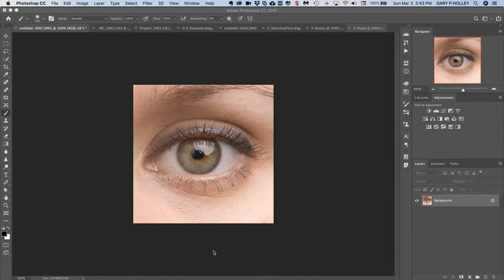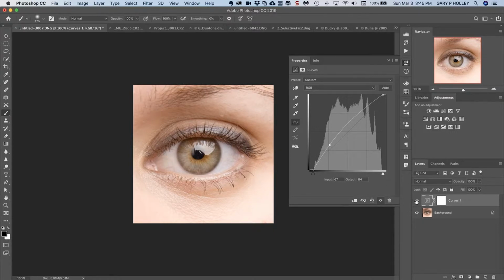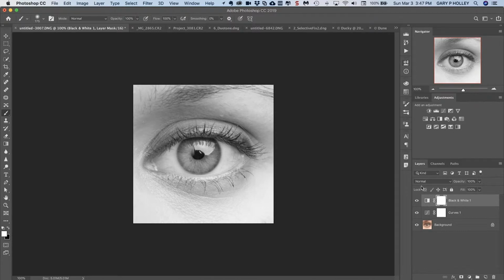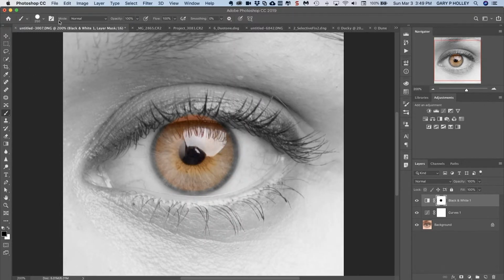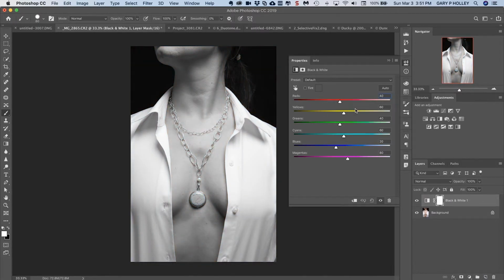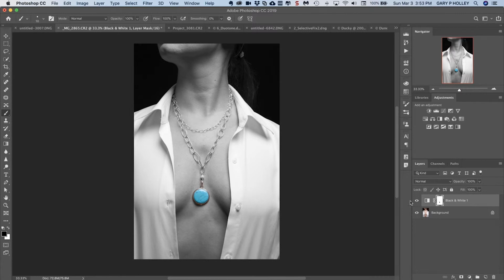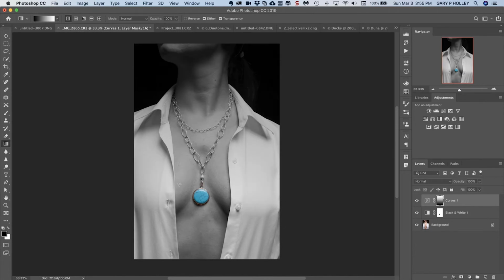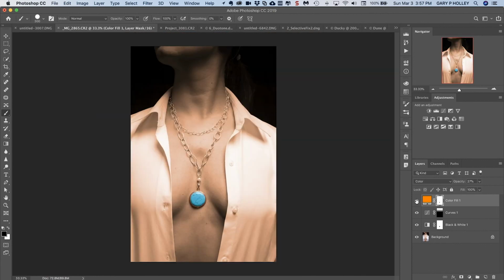181 INTRO ADJUSTMENT LAYERS